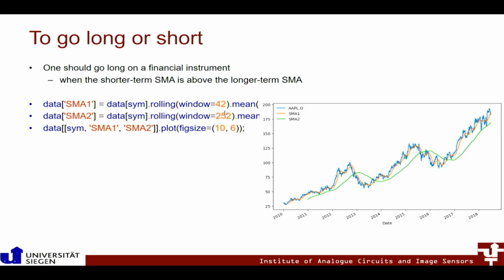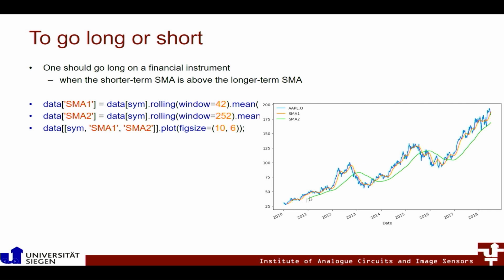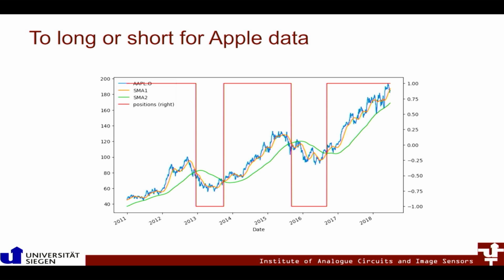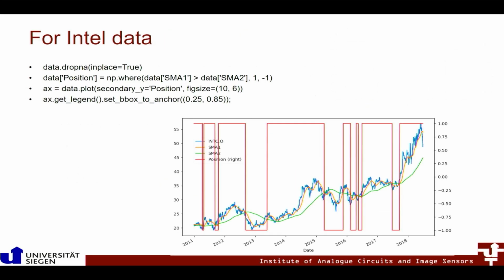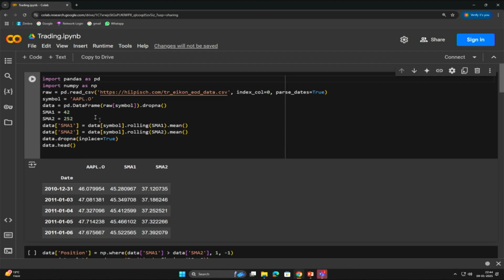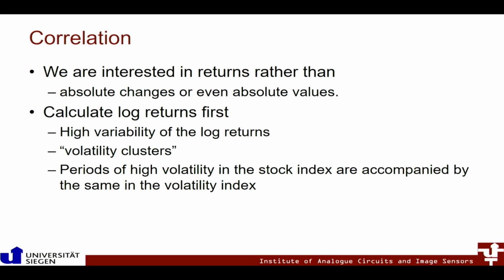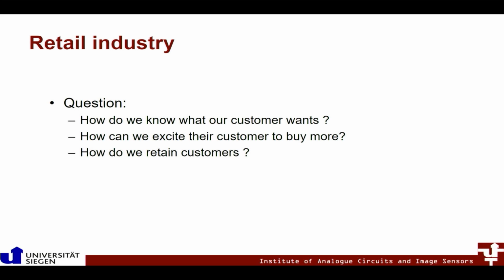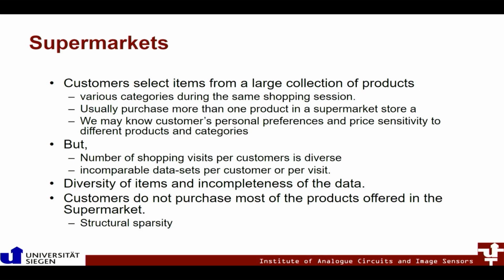L 06 Case Study 1: AI in Marketing - Will my customer come back?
🎓 Course Title: Artificial Intelligence in Engineering Business Processes
🏛️ Institute: National Institute of Technology Rourkela
📘 Course Code: 2512004
👨‍🏫 Course Coordinator: Prof. Dr. Shyamapada Mukherjee
🌍 Foreign Faculty: Prof. Dr. Bhaskar Choubey
📚 Offered under: GIAN (Global Initiative of Academic Networks)

💡 About the Course:
This course offers an in-depth look at how AI transforms business processes in engineering, from marketing predictions to production quality checks and liquidity forecasting. Participants will explore machine learning models, neural networks, and advanced analytics while working hands-on with Python-based case studies.

🔍 Key Learning Modules:
📜 Lecture 1: Historical Perspectives & Future Possibilities of Business Computation
📊 Lecture 2 & 3: Data Analysis – Descriptive & Inferential Statistics
💻 Tutorial 1: Programming for Financial Models
🔄 Lecture 4: Data in Business Processes
🧠 Lecture 5: Introduction to Neural Networks
🐍 Tutorial 2: Python Coding for Deep Learning
🛒 Case Study 1: AI in Marketing – Customer Return Prediction
⚙️ Case Study 2: AI in Production Process – Product Quality Assessment
💰 Case Study 3: AI in Liquidity Forecasting – Cash Flow Planning
🧩 Tutorials: Model Training & Implementation in Python

📺 What You’ll Gain:
Practical Python coding for AI applications
Understanding of machine learning model selection
Ability to apply AI in real-world engineering business case
Hands-on experience with data-driven decision-making tools